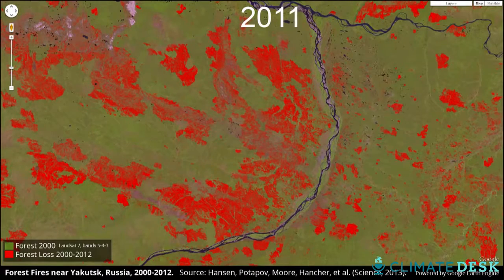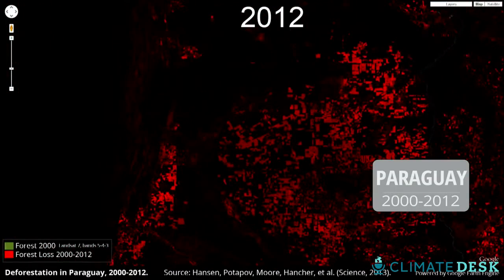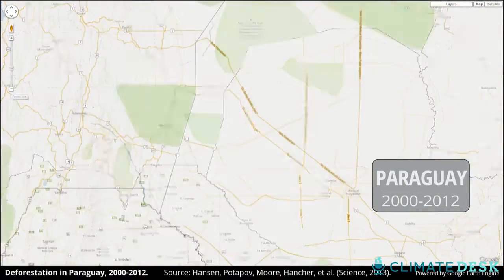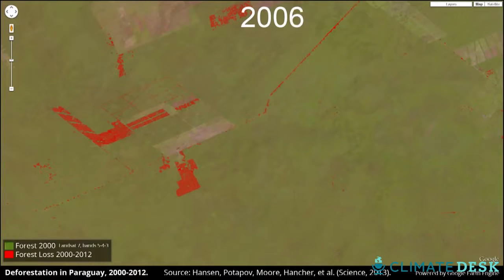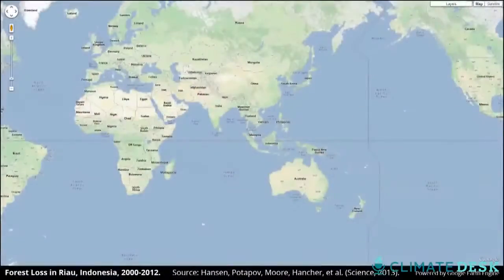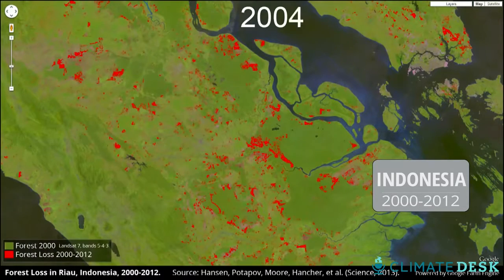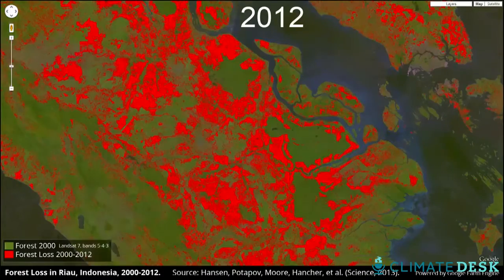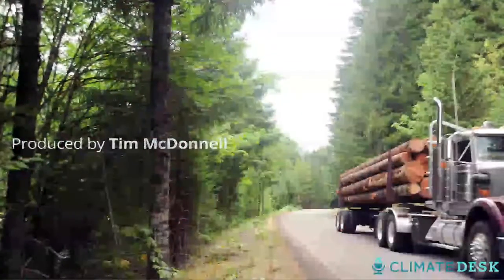Mapping Deforestation with Google Earth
Want to know how deforestation is affecting the Earth? Now you can see for yourself the harmful effects of#landpollution and deforestation, just by accessing the Google Earth feature on your mobile, PC and Mac.